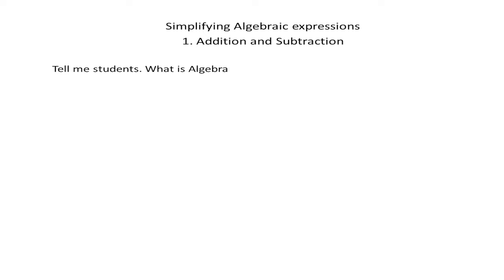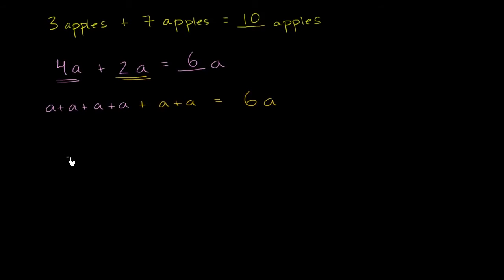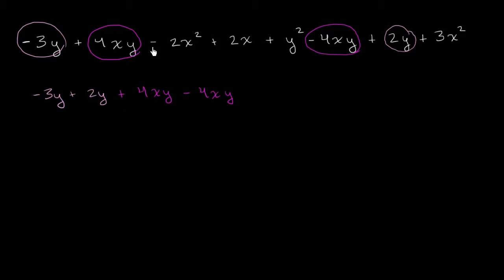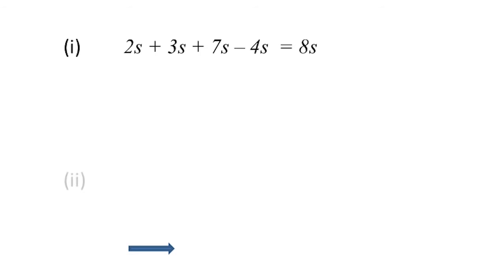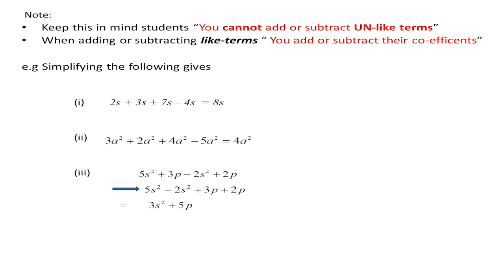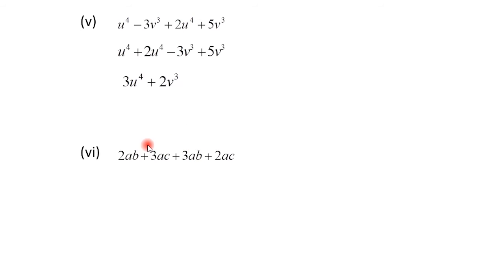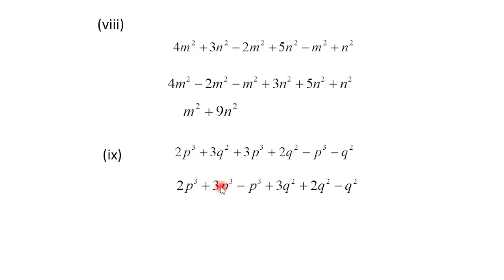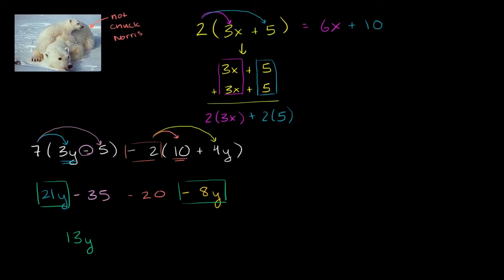Year 9 | Mathematics | Simplifying algebraic expressions using addition and subtraction.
Host:
Namulauulu Tanielu Viali
Secondary Mathematics Curriculum Officer